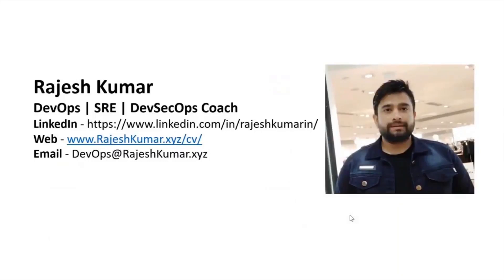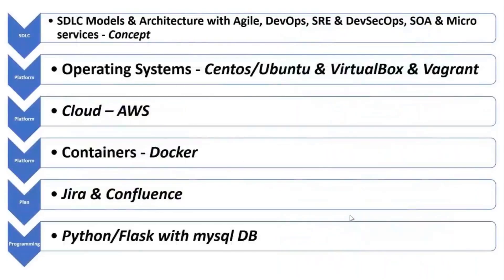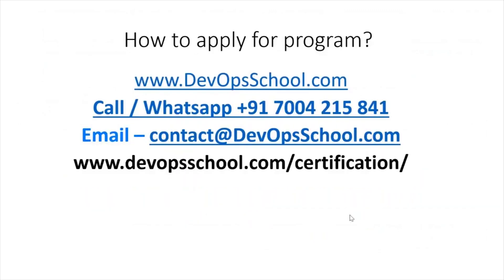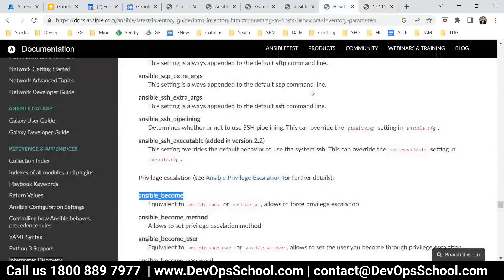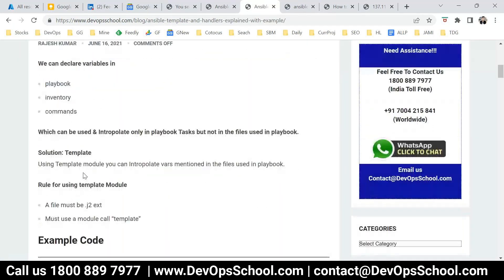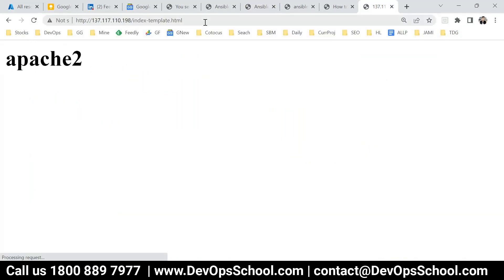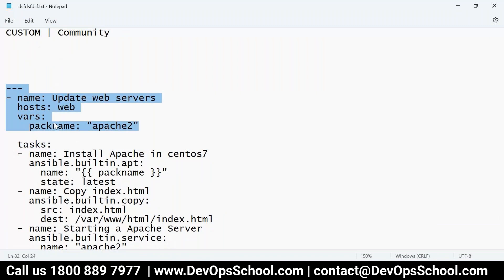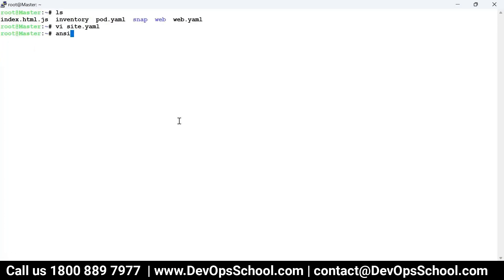Ansible Fundamental Tutorials for Beginners Part 4 Out 4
Agenda
👉 Introduction and Welcome
👉 Overview of Ansible: Features, Benefits, and Use Cases
👉 Installation and Setup: Configuring Ansible on your system
👉 Ansible Basics: Understanding Inventory, Playbooks, and Modules
👉 Hands-on Exercise: Writing your first Ansible playbook
👉 Ansible Best Practices: Structuring and organizing playbooks
👉 Managing Inventories: Hosts, Groups, and Variables
👉 Dynamic Inventories: Using external inventory sources
👉 Working with Modules: Commonly used modules and their parameters
👉 Roles and Role-based Playbooks: Reusable and modular automation

Top 10 Certifications in the world
1. DevOps Certified Professionals (DCP)

2. Site Reliability Engineering Certified Professionals (SRECP)

3. DevSecOps Certified Professionals (DSOCP)

4. Master in DevOps Engineering (MDE)

5. Kubernetes Certified Administrator & Developer (KCAD)

6. GitOps Certified Professional (GOCP)

7. Master in Observability Engineering (MOE)

8. MLOps Certified

9. DataOps Certified Professional (DOCP)

10. AiOps Certified Professional (AIOCP)